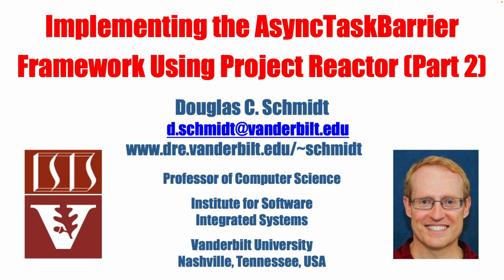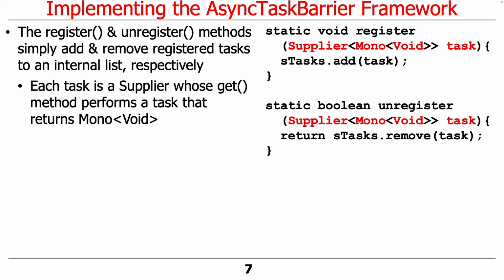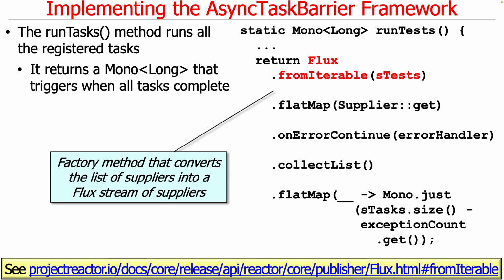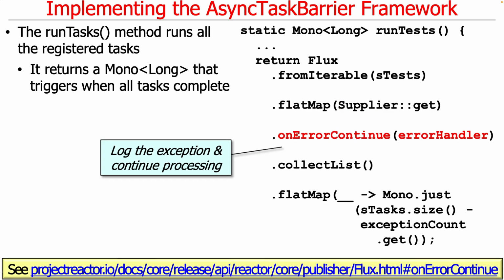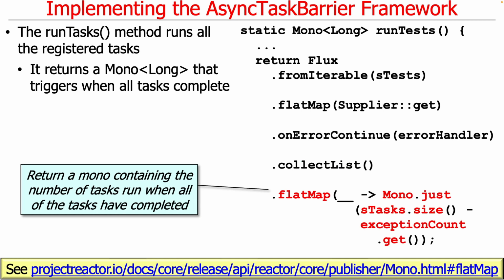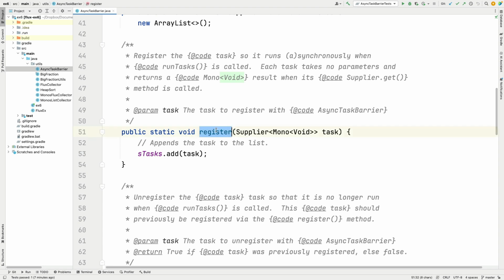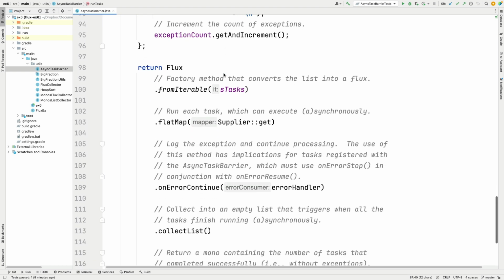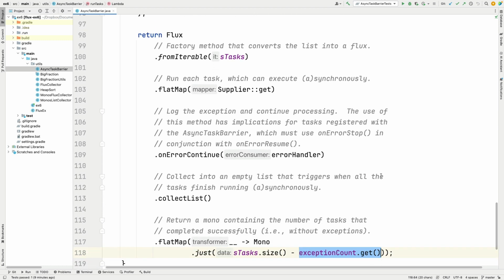Implementing the AsyncTaskBarrier Framework using Project Reactor (Part 2)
This video presents Part 2 of my walkthrough of the AsyncTaskBarrier framework implementation, with a focus on its runTasks() method. I first briefly outline the process of registering tasks and handling their completion using operators in Project Reactor's Flux and Mono. Key to this implementation is the nuanced handling of errors through onErrorContinue(), onErrorResume(), and onErrorStop(), ensuring tasks proceed despite exceptions. This framework employs a strategy to count successful task executions by managing exceptions and utilizing atomic operations for accuracy. My walkthrough not only sheds light on the AsyncTaskBarrier framework's design but also contrasts it with similar mechanisms in RxJava, highlighting their unique approaches to asynchronous task management and error handling.

All the code shown in this video is available in open-source form